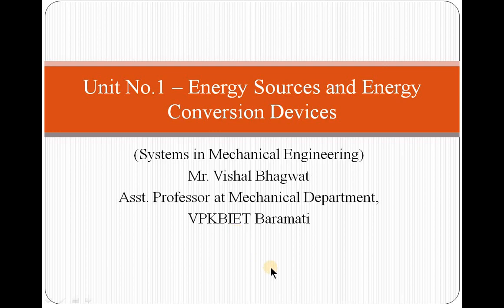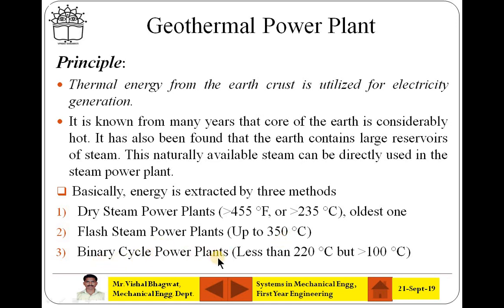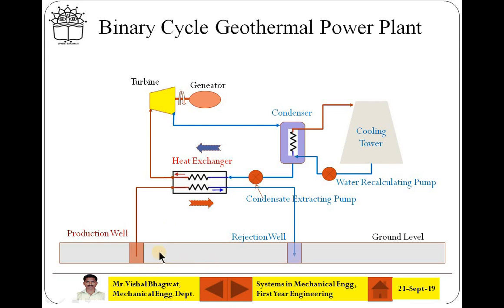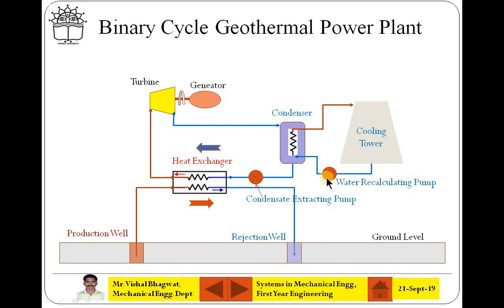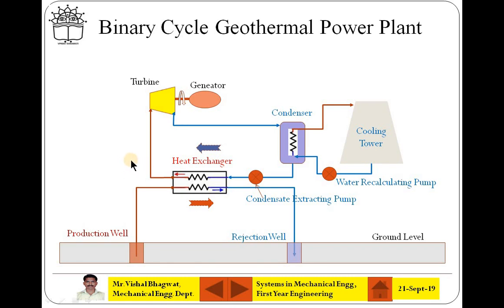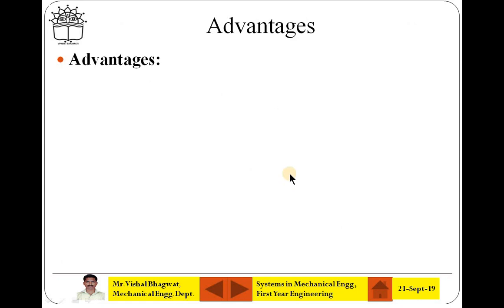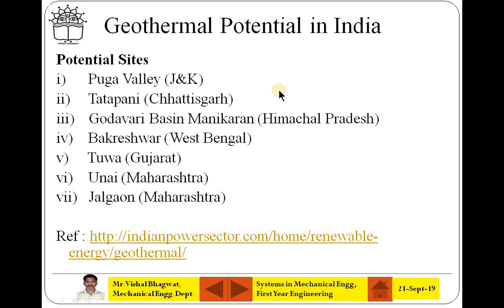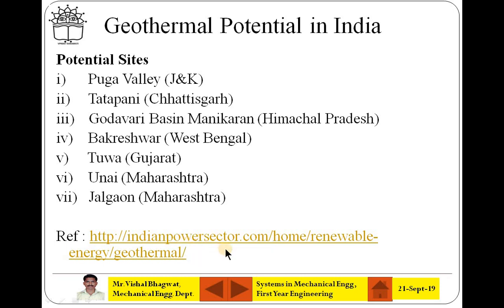Geothermal Power Plant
This is a lecture series of Basics/Systems in Mechanical Engineering for First Year Engineering students. Viewers can know the working and concept of geothermal power plant. The said source of energy is not yet explored well for utilization and especially in the electricity generation.